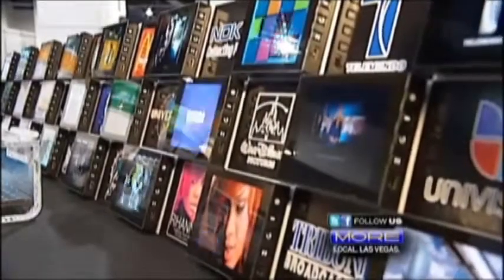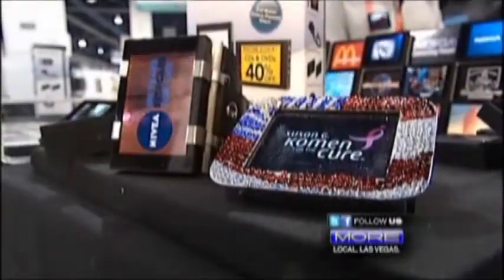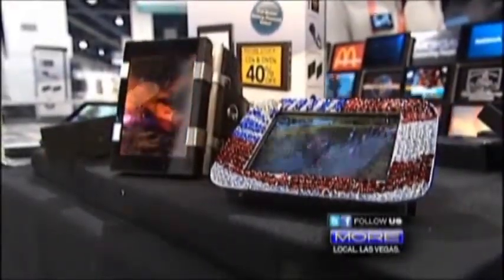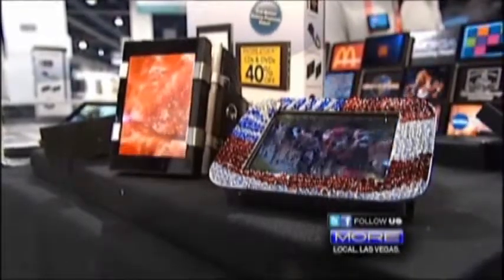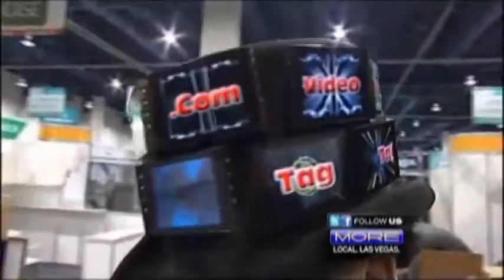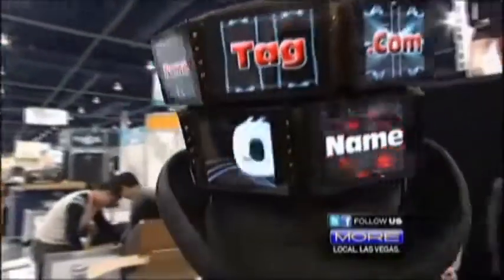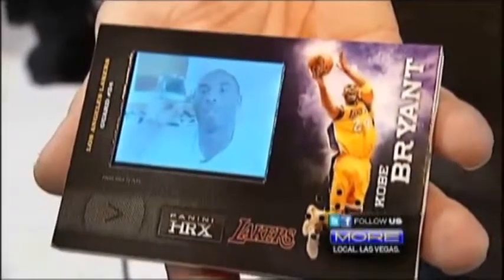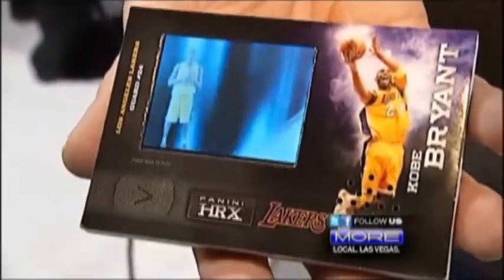Our Now Famous Video Name Tag Product Line.avi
This is the original and ONLY Organic LED (OLED) Video Name Tag manufactured by the Recom Group under their technology brand "PowerView" and used world wide by celebrities and major brand companies.